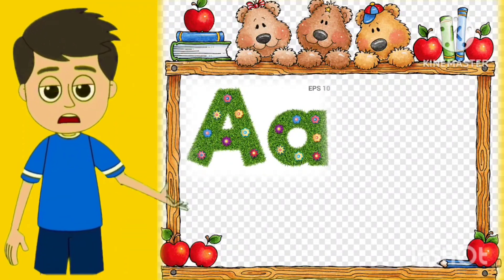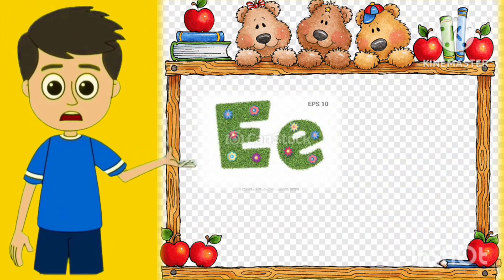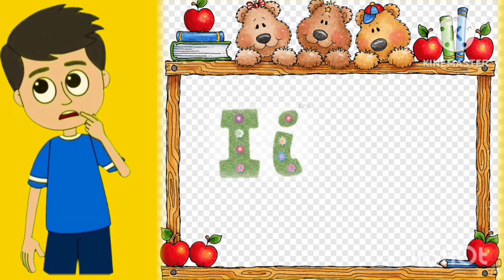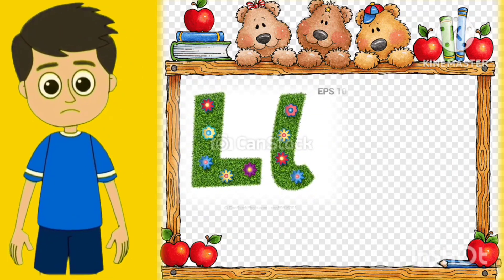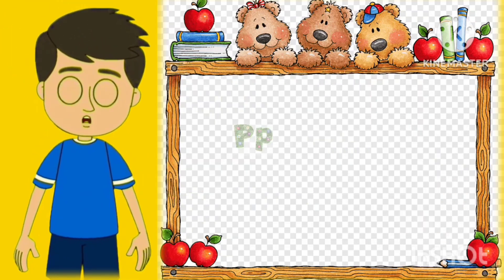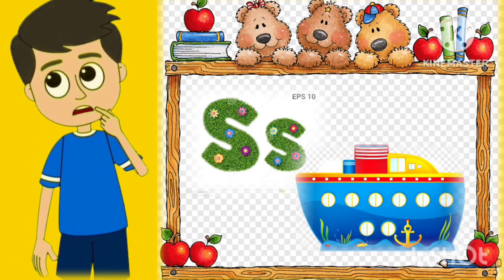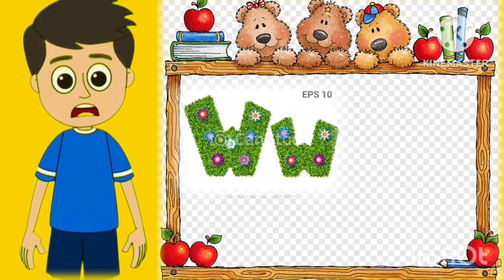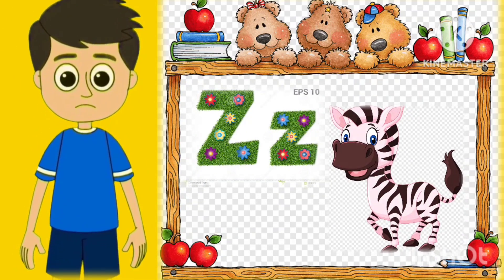a for apple, b for ball, ABCD song, abc phonics song,क से कबूतर, हिंदी वर्णमाला